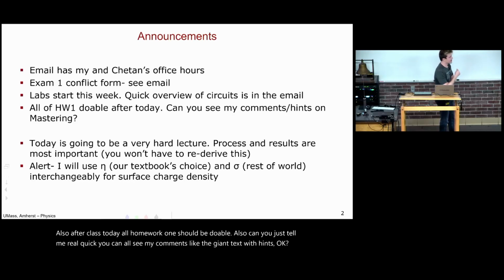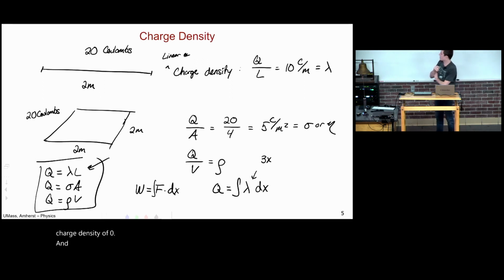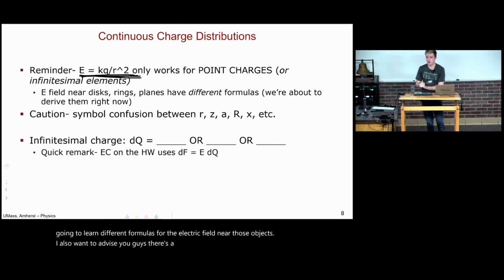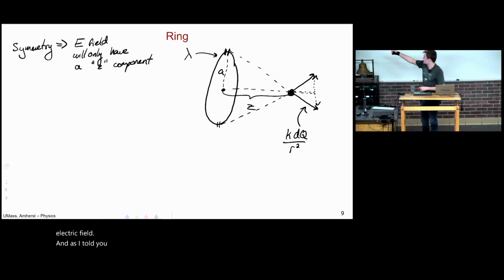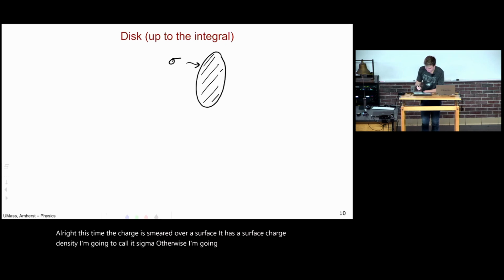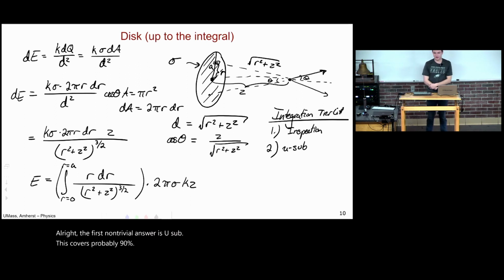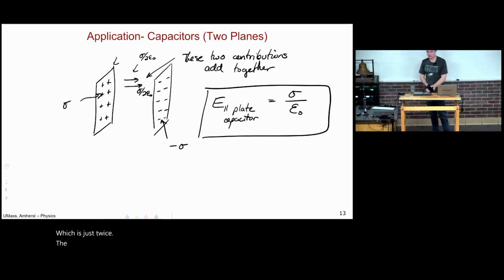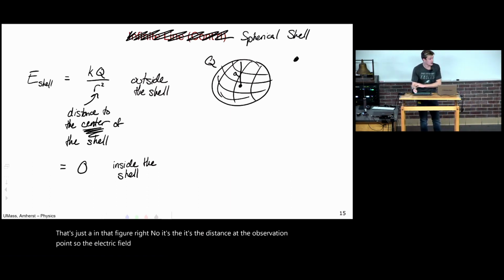Lecture 3 Continuous Charge Distributions and Electric Fields Near Shapes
Today’s results will be RE-DERIVED in EASIER WAYS using Gauss’ Law in the next lectures.

0:00 Today will be a HARD lecture with lots of derivations you don’t need to re-do
2:01 Summary of results and equations
2:57 What is charge density?
7:06 Activity- integrating charge density to get total charge
12:03 Charge density reference formulas
12:30 Continuous Charge Distributions and Infinitesimal chunks of charge
15:54 Electric field near a ring derivation
25:55 Electric field near a disk derivation
32:06 Tier list of integration methods
34:45 Electric field near an infinite plane of charge
38:20 Electric field within a capacitor
30:37 Electric field near an infinite line of charge
42:55 Electric field near and inside a hollow spherical shell